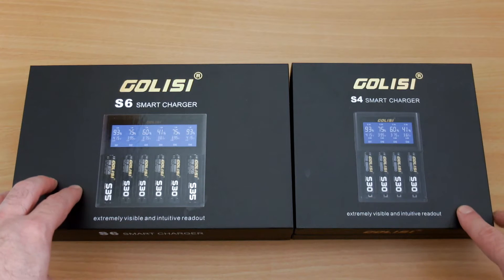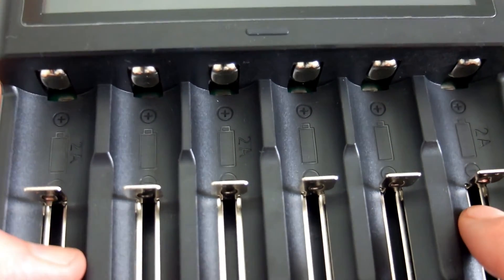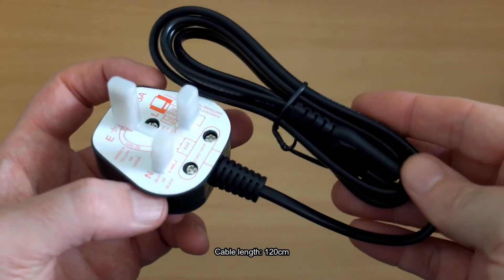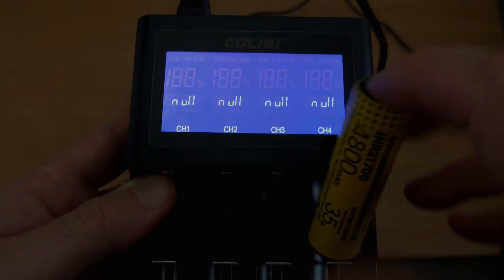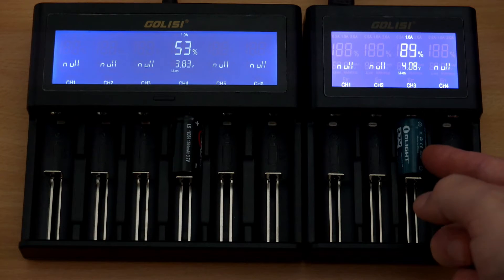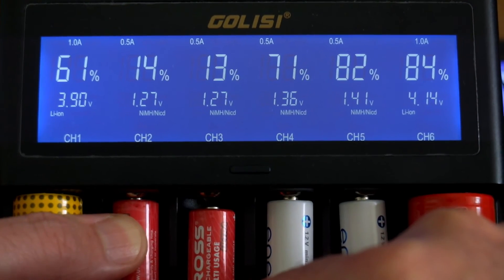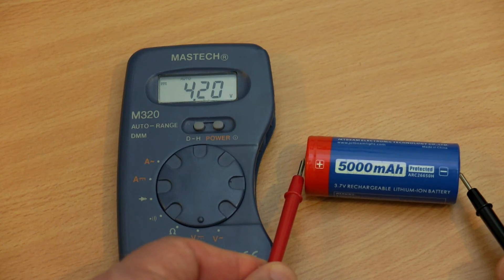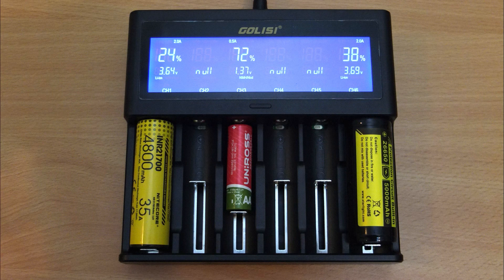Golisi S4 & S6 Battery Chargers: Review/Test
Amazon USA UK
I look at two chargers from Golisi the S4 4 bay model and the S6 6 bay charger. These are primarily aimed at Li-ion batteries, but can also work with Ni-MH/Ni-CD cells.

Sample supplied via Golisi for unbiased review and testing

S4 Details:
1, Identify battery types(Li-ion,Ni-cd,Ni-mh,AAA,AA)
2. Support mixing charging. Distribute current/voltage based on battery types
3. Automatically and evenly distribute current when charging Li-ion batteries
4. 2A fast charge
5. Activate dormant battery
6.Temperature monitoring
Input voltage  AC 110-240V 50/60HZ; DC 12V /1A
Output voltage  4.2V ±1% / 3.7V ±1% / 1.48V ±1%
Output current  Li-ion battery: 2Ax1pc , 1Ax2pcs, 0.5Ax 4pcs. Others: 0.5A/ battery
LCD display  34x70 mm, unique " %" charging status

Snap spring  Index displayed: output current  / charging "%" / voltage-time-current rate / battery type
Ports  1,Input power: connect to electricity supply
2,Vehicle port: charging batteries in vehicles
Safety protections  short Circuit Protection; Over-Current Protection; Reverse Connection Protection; over-heat protection
Case materials  ABS, PC. Fire proof
Battery compatibility  IMR / Li-ion / Ni-mh / Ni-cd /aaa/ aa (almost all types of cylinder shape rechargeable batteries)
Size  S4:145x98x35 mm, 255g
package:178x168x52mm 446g

S6 Details:
Golisi S6 5.0A Fast Smart Charger, which is compatible with several kinds of battery that include 18650, 26650, 20700, 21700, AAA, AA and etc, comes with enough protections to ensure high performance. It has six charging slots in total, and three slots of them support quick charge. HD LCD display will clearly show battery status. Just take it to bring convenient charging.
Size: 258 x 168 x 54mm
Input voltage: DC 12V /5A
Output: For li-ion batteries: 2A/1A, other batteries: 0.5Ac
Protection: Short circuit protection/Over current protection/Reverse connection protection
Compatible batteries: 18650, 26650, 20700, 21700, AAA, AA, Ni-cd, Ni-MH batteries

• Compatible with several kinds of battery
• 6 charging slots
• 3 slots to support 2A quick charge
• Enough protections to ensure high performance
• HD LCD display